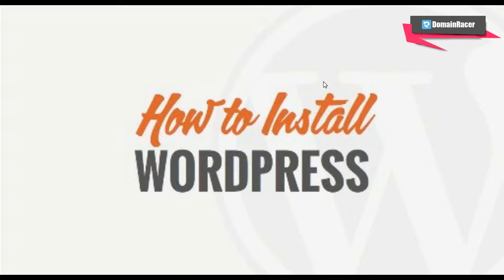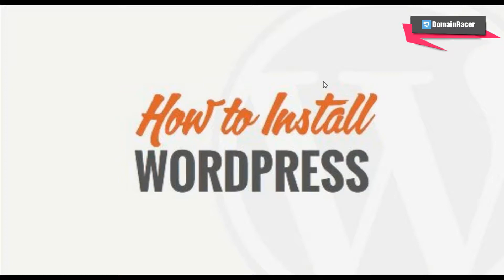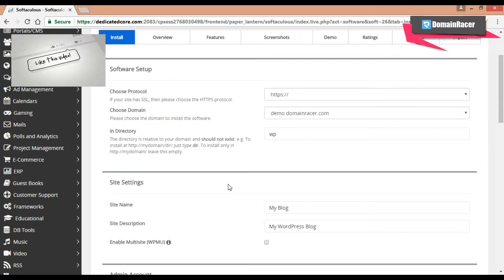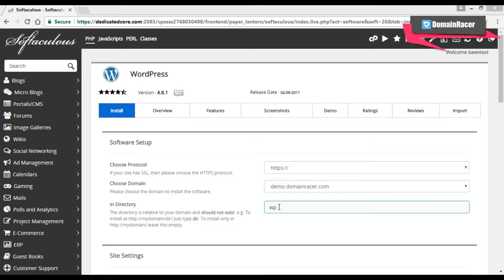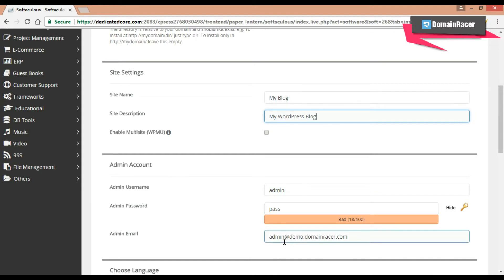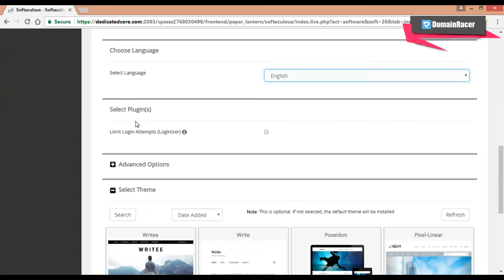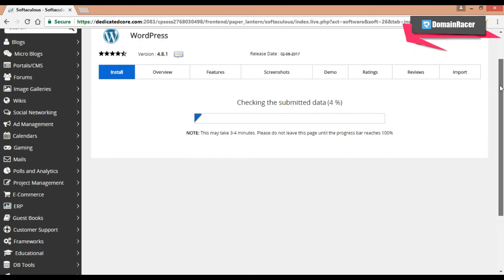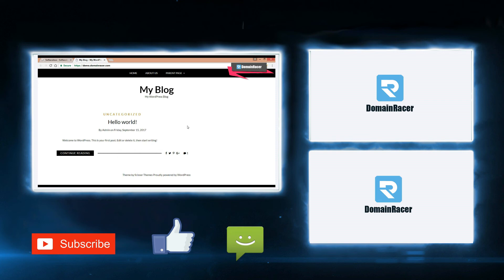Install WordPress Manually via cPanel - Step by Step Guide 2025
How to install WordPress Manually on any web host domain using cPanel file Manager. WordPress theme installation is easy using softaculous.

You can install WordPress on an addon domain in the same way that you would install WordPress on your primary domain.

I will show you how to install wordpress on a domain name using Softaculous for beginners.

Softaculous is a popular auto-installer script. It allows you to easily install wordpress into the domain with just a few clicks.

We will explain how to install wordpress on your domain manually for our intermediate users.
Follow below steps to install wordpress on domain

1] Log into your cPanel account.
2] Select the Softaculous App installer section and click on the Softaculous App Installer.
3] Select WordPress in Softaculous.
4] Click on Install.
5] After click on install, WordPress basic setting will appear.
6] Configure all the settings.
7] Lastly click on Install WordPress.
8] You can see your WordPress is installed successfully and here you can get administrative URL.
In this way, you can install wordpress on the domain.